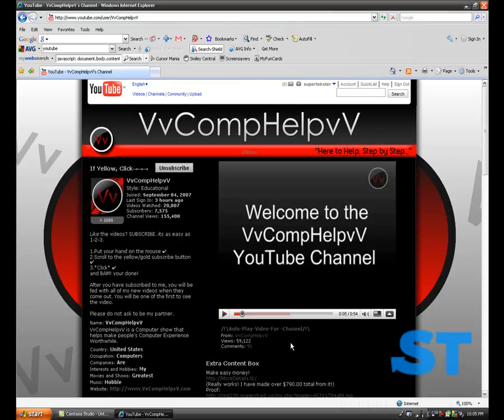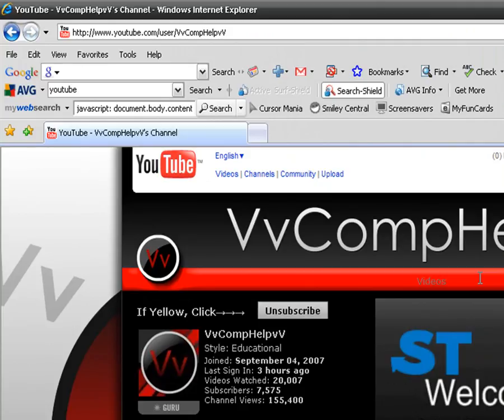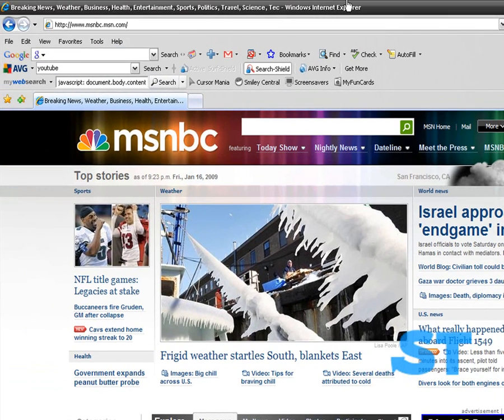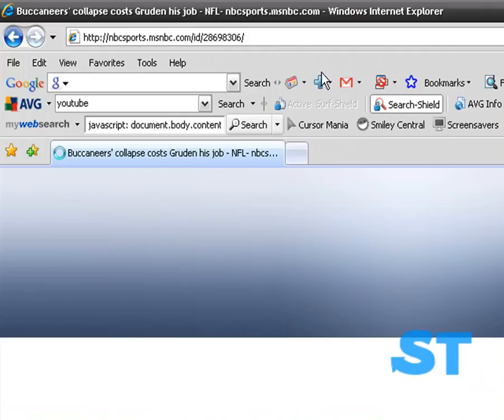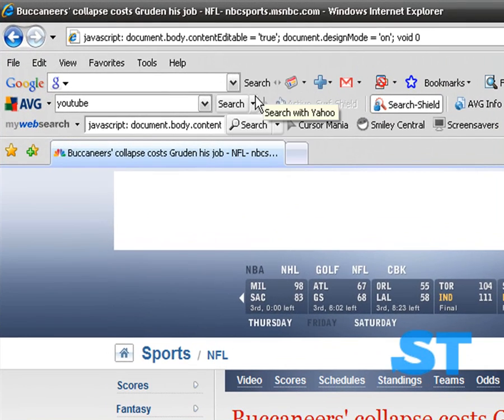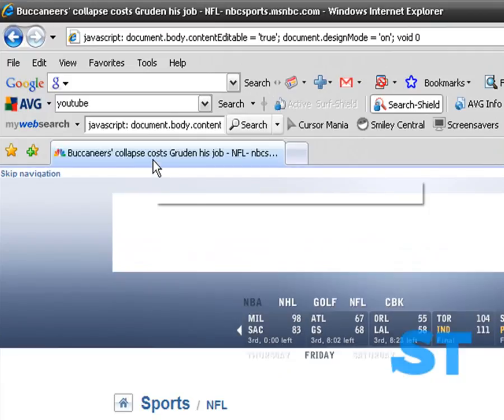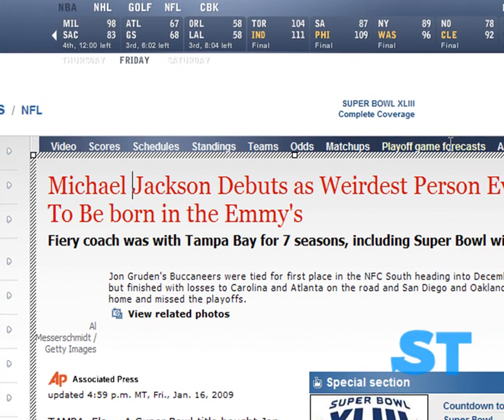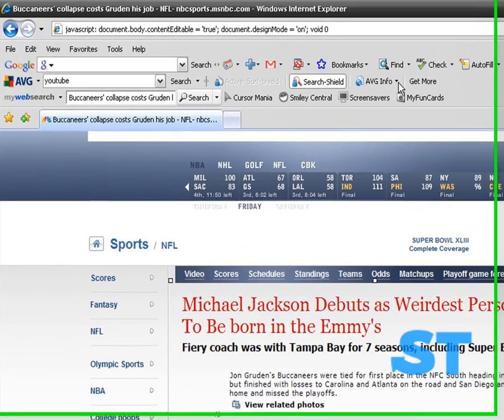How to Edit Sites with Javascript Code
How to Edit Sites with Javascript!

Full Credit to VvcomphelpvV's Channel